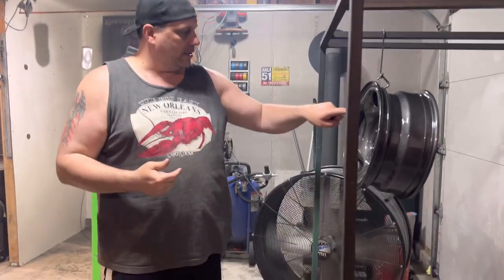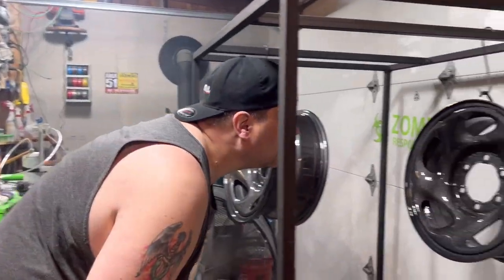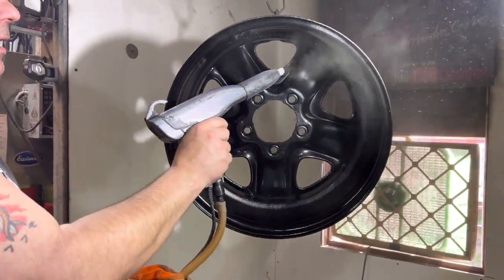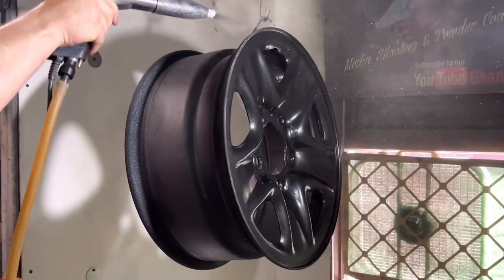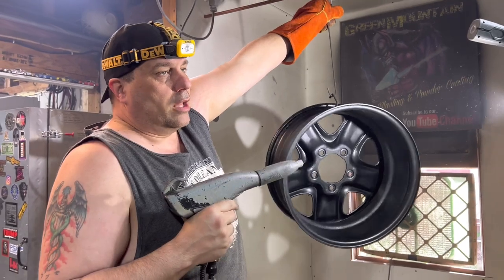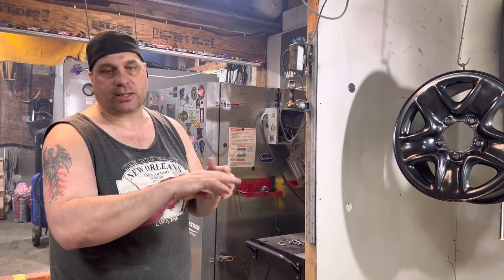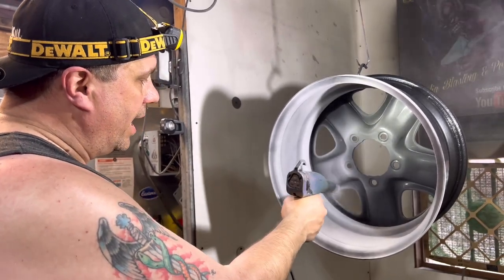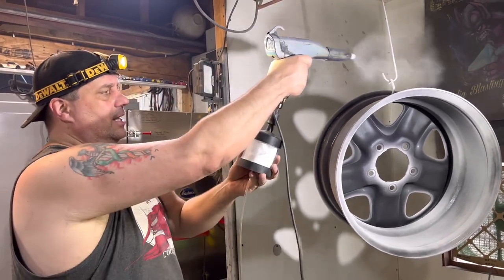Powder coating beat to death rims #96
Another set of beat up steel rims to bring back to life.

Even if you don't need help we would love to show your shop and your operation to other coaters to show them how coaters do things differently and can still get the quality work out.

- FB and IG @hightempmaskingsupply
- 80 Piece Silicone Plug Kit - HTMS-80PPK
- 80 Piece Silicone Cap Kit - HTMS-80PCK
- 20 Piece XL Silicone Plug Kit - HTMS-20PPK
- 1" Green Poly High Heat Masking Tape - HTMS-GPT1000
- 1/2" Green Poly High Heat Masking Tape - HTMS-GPT0500

✅purchased myself @ eBay - plantsurplus
- pull plugs with tips

- powder coating gun light & holder

- 3 lbs of powder/ flat smooth black
-  chip book, xl white shirt, water cup
- chip book, xl grey shirt, water cup

Mitch Angeles Inside Sales Representative
TIGER Drylac U.S.A., Inc.3945 Swenson AvenueSt Charles, IL 60174

✅10x Engineering
Jacob Vaillancourt
- Bag of 10x directly from 10x. You can pick between EpiX EP or EpiX MP and company will shop directly to you.

- T-Shirt

Every 100 subscribers we get we will do a small thank you giveaway.
                            Greener Blast Technologies

I would also like to give a shout out to a company that has helped us a lot in our Mobile Blasting endeavors. There equipment is bad ass.

See Bob Nash and his son on our 10x video explaining his new piece of equipment and his business;

                                            10X

Videographer - Me, myself and I

Editor - I wish I had one!

Rim Strip
Scott Keys (Creative Coating Solutions)
Special thanks to:
- Larkyn Putvain - Video